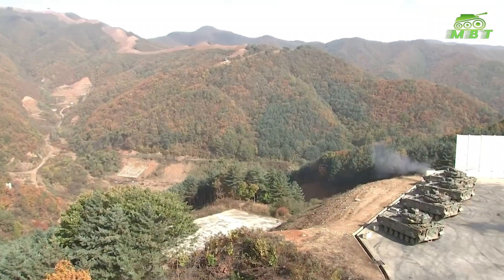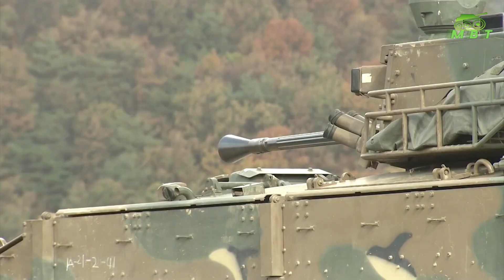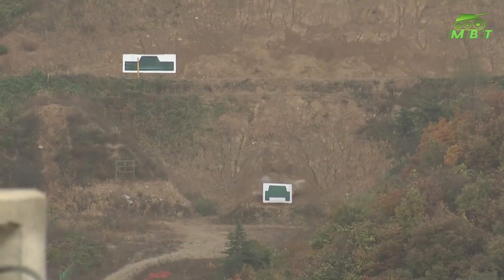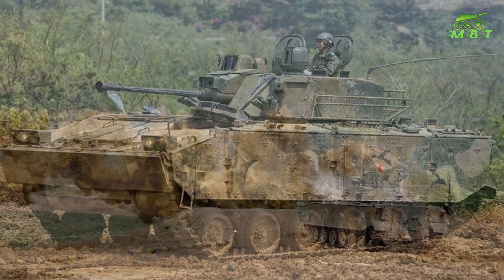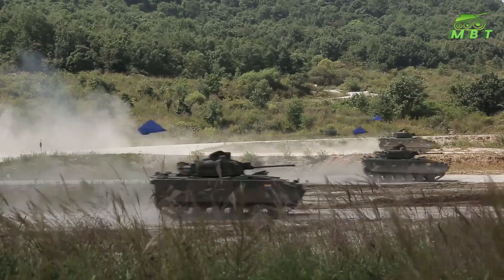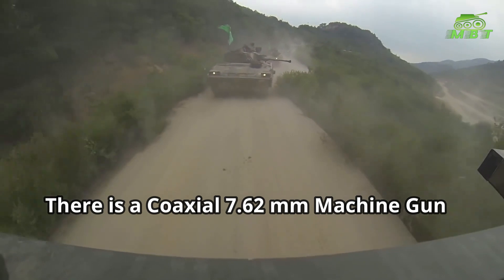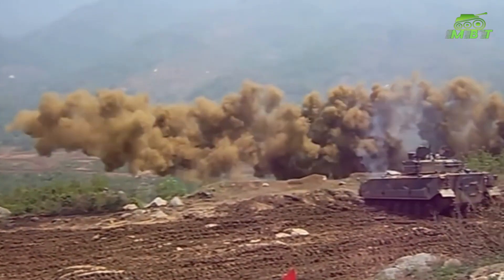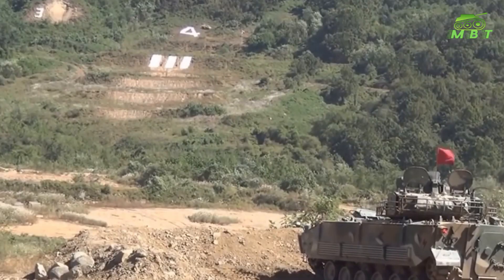The Korean K-21 Tank Combined with the Newly Developed XC 8 Light Concept Turret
The new light tank is a combination of the K-21 infantry fighting vehicle chassis, mated with the newly-developed Cockerill XC-8 lightweight concept turret. This turret uses some technology of the Cockerill CT-CV turret. This new tank can be fitted with 105 mm or 120 mm high-pressure gun. This combination provides significant direct fire capability, based on relatively light and mobile chassis.

The Cockerill 105 mm gun uses a wide range of ammunition, to suit tactical situation. It fires all standard NATO 105 mm rounds. Maximum indirect range of fire with HE rounds is up to 10 km. This gun is also compatible with Cockerill Falarick 105 gun-launched anti-tank guided missiles. This missile has a semi-automatic laser guidance with tandem warhead. The Falarick 105 penetrates no less than 550 mm behind ERA.

The Cockerill 120 mm smoothbore gun is intended to meet a more specialized anti-armor requirement. It fires all standard NATO 120 mm tank ammunition. This gun is also compatible with Falarick 120 gun-launched anti-tank missiles. These missiles have an effective range in excess of 5 km.